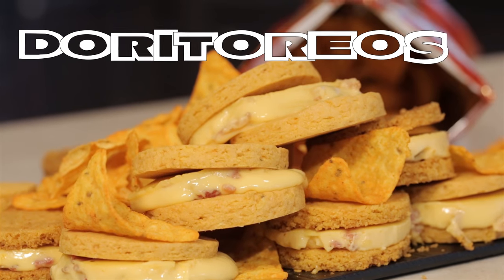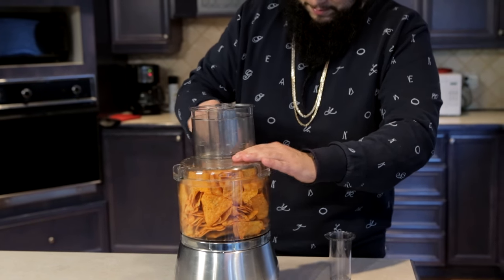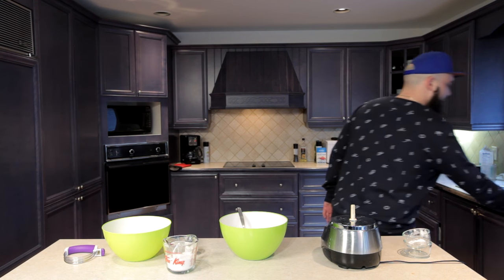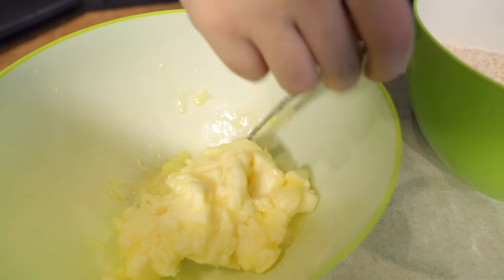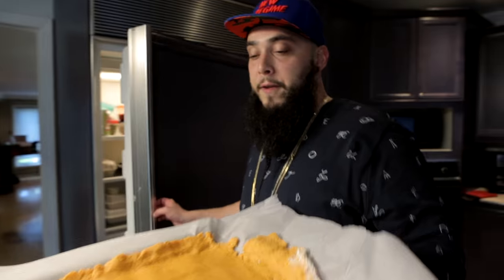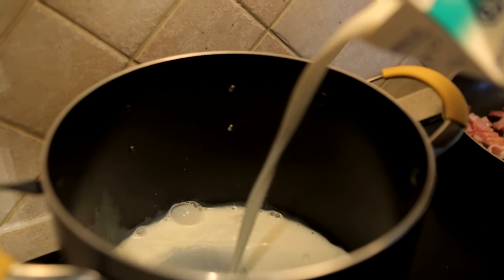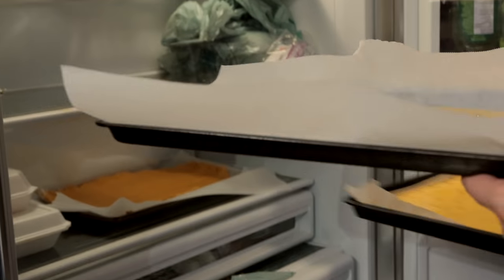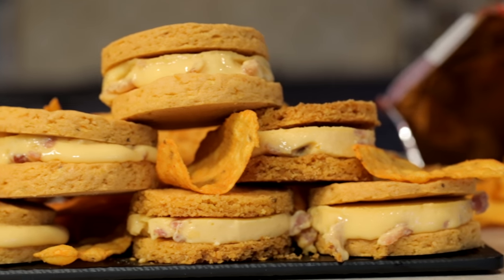Doritoreos - Handle it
All of the good things of Doritos and Oreos mixed together. Except for the cheese/chocolate mix. We left that part out.

Thanks to Hormel for bringing the bacon!

LIKE/FAVORITE and SHARE for new meals every week!